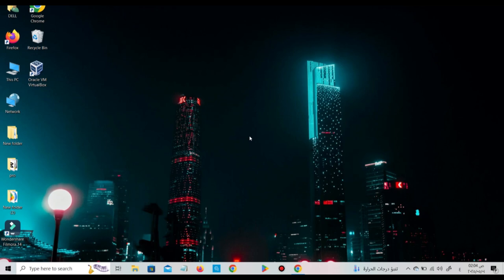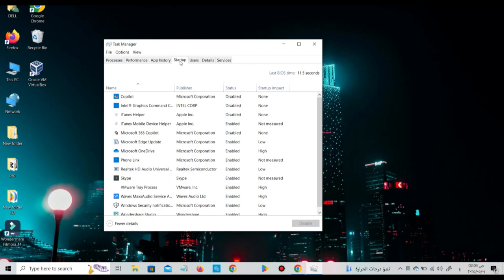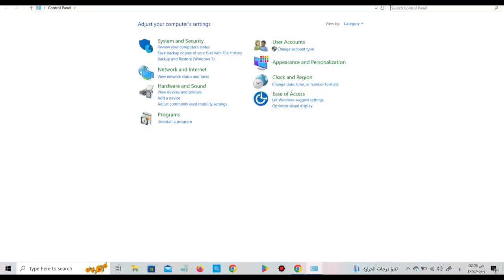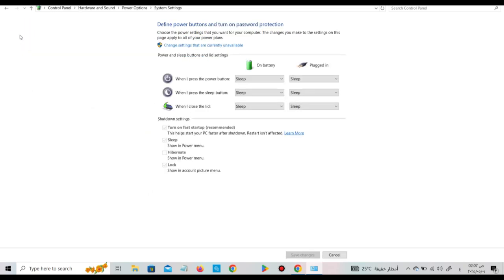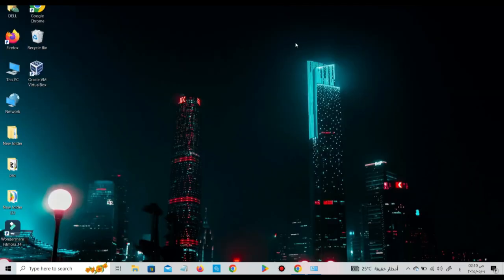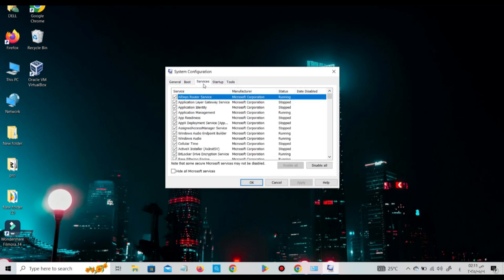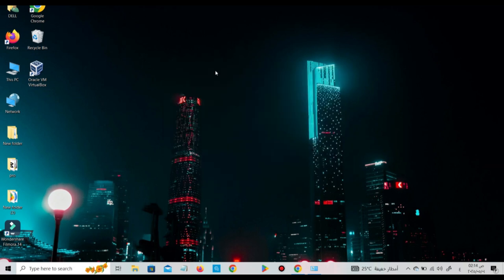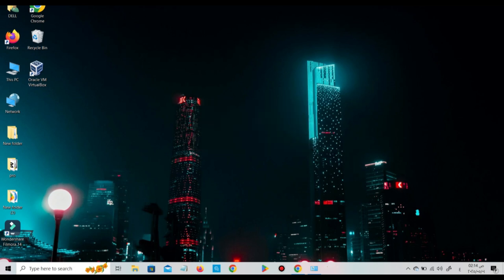Speed Up Windows 10 Boot Time | Make Windows Start Faster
Speed Up Windows 10 Boot Time
Make Windows Start Faster
Is your Windows 10 computer taking forever to start?
In this step-by-step guide, you'll learn how to reduce boot time and make Windows 10 start significantly faster — no software needed!

Whether your PC has slowed down over time or you're experiencing a long startup delay, these methods will help you:

Optimize system settings

Enable fast startup

Fix hidden issues that slow down boot time

Perfect for laptops and desktops, this tutorial will help you speed up Windows 10 and get back to work faster.
Tested and works on most devices — try it now!